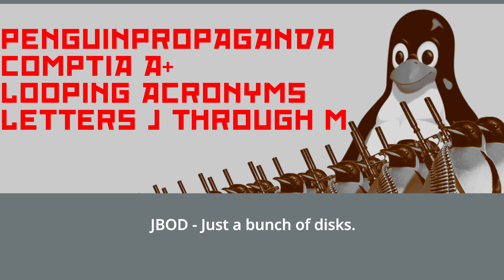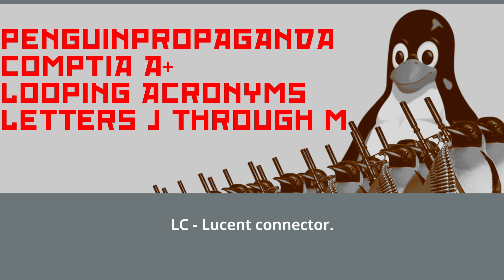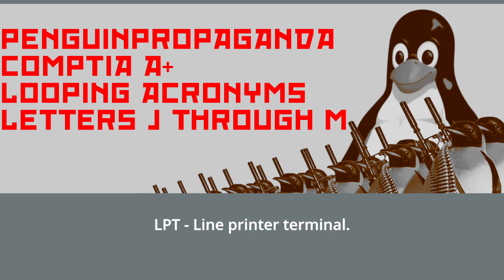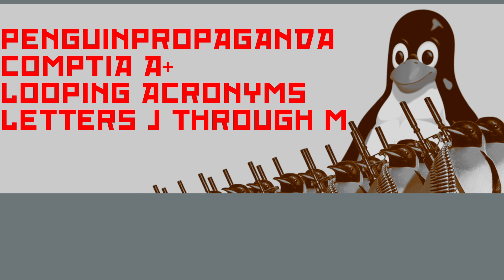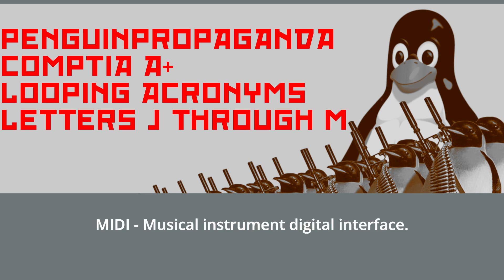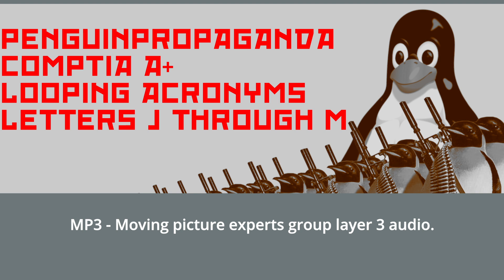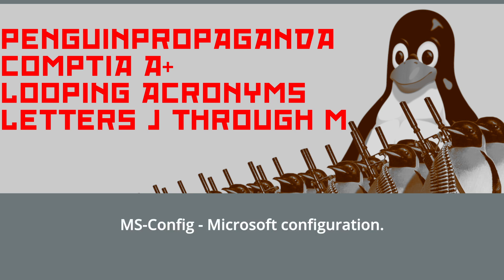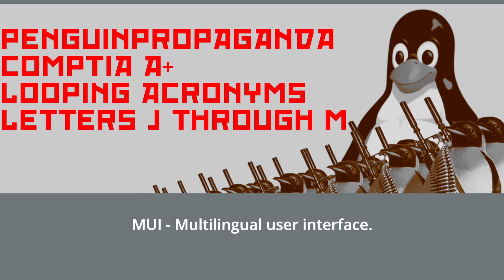Comptia A+ Acronyms Letters J Through M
This is part 7 of a series of looping acronyms to help study for the A+ exam.
This is for the letters J Through M:

JBOD Just a Bunch Of Disks
Kb Kilobit
KB Kilobyte or Knowledge Base
KVM Kernel-based Virtual Machine
LAN Local Area Network
LBA Logical Block Addressing
LC Lucent Connector
LCD Liquid Crystal Display
LDAP Lightweight Directory Access Protocol
LED Light Emitting Diode
LI-ON Lithium-Ion
LPD/LPR Line Printer Daemon/Line Printer Remote
LPT Line Printer Terminal
LVD Low Voltage Differential
MAC Media Access Control or Mandatory Access Control
MAN Metropolitan Area Network
MAPI Messaging Application Programming Interface
MAU Media Access Unit or Media Attachment Unit
mATX Micro Advanced Technology Extended
Mb Megabit
MB Megabyte
MBR Master Boot Record
MBSA Microsoft Baseline Security Analyzer
MDM Master Data Management
MFA Multifactor Authentication
MFD Multi-Function Device
MFP Multi-Function Product
MHz Megahertz
MicroDIMM Micro Dual Inline Memory Module
MIDI Musical Instrument Digital Interface
MIME Multipurpose Internet Mail Extension
MIMO Multiple Input Multiple Output
MMC Microsoft Management Console
MP3 Moving Picture Experts Group Layer 3 Audio
MP4 Moving Picture Experts Group Layer 4
MPEG Moving Picture Experts Group
MSCONFIG Microsoft Configuration
MSDS Material Safety Data Sheet
MT-RJ Mechanical Transfer Registered Jack
MUI Multilingual User Interface